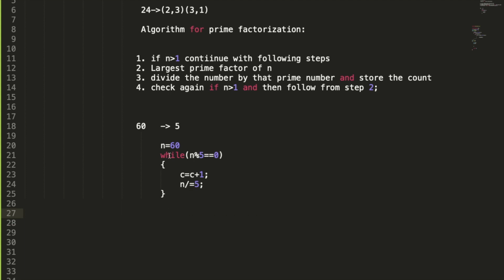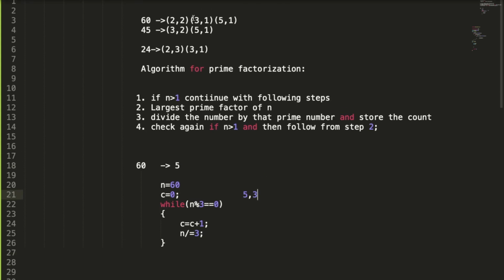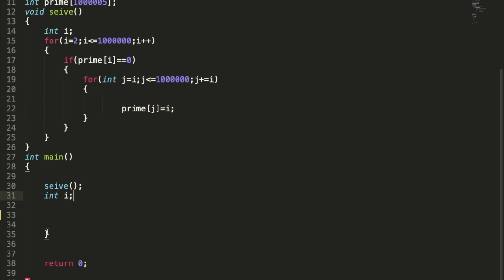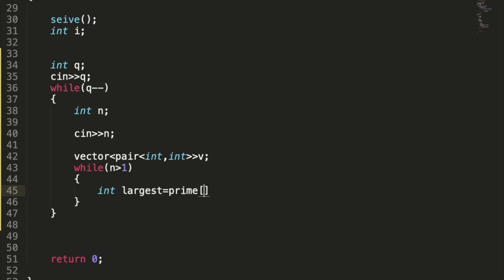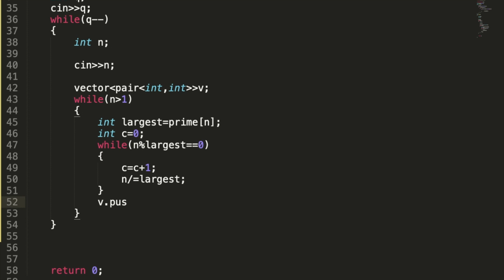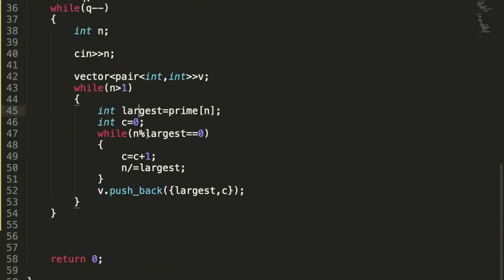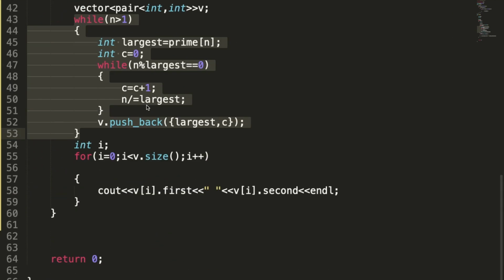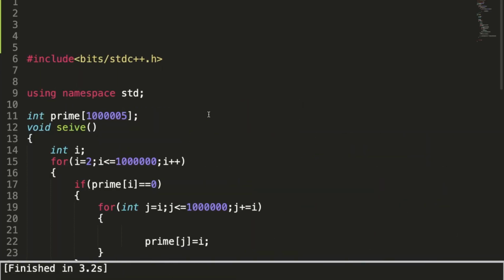Prime factors with their count in log(N) complexity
Here we have discussed the algorithm and implemented it to find the prime factor and their count;
I have used largest prime factor using sieve. This is the link of that video